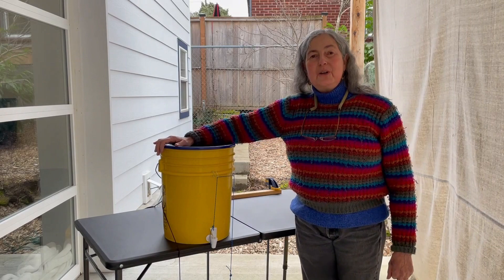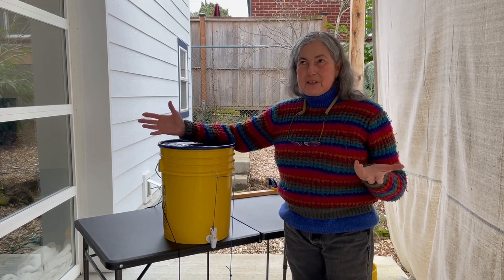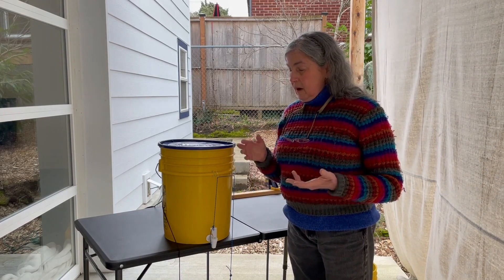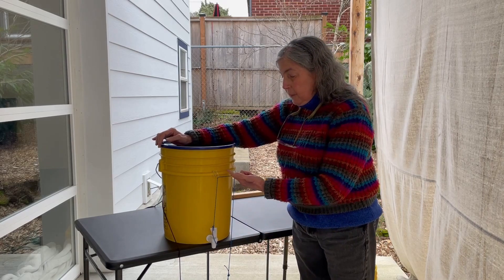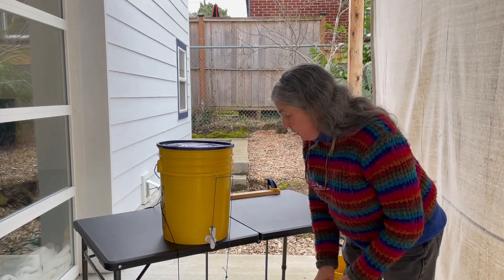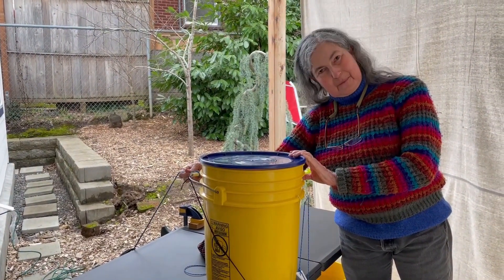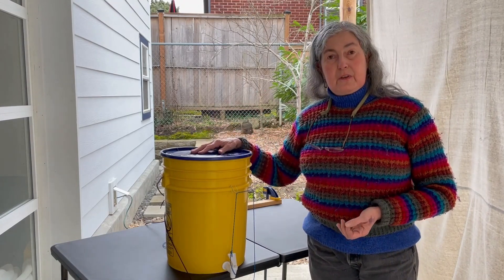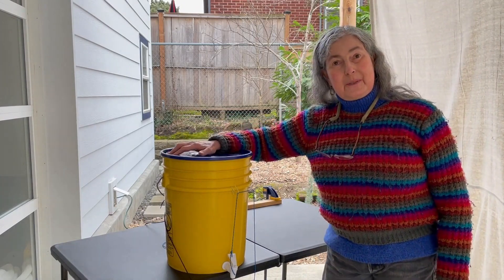Handwashing Station Overview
This is Video #1, Overview, of an Instructable for an Easy-Build Handwashing Station for Camping or Disaster Sanitation.
It's easy and cheap (less than $5) to build.
You can use it when you're away from safe running water, like on a camping trip or at a farmer's market.
A community can build a bunch to use in case of disaster. They stack easily, so stacks of 5 or so can be stored in garages every few blocks (along with stored water). After a disaster, they can be quickly deployed to prevent the spread of disease.